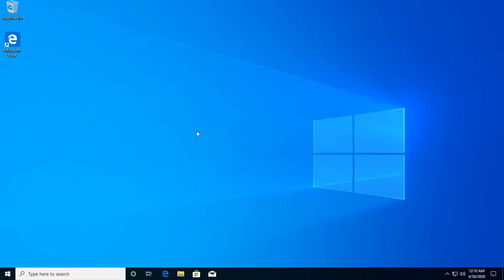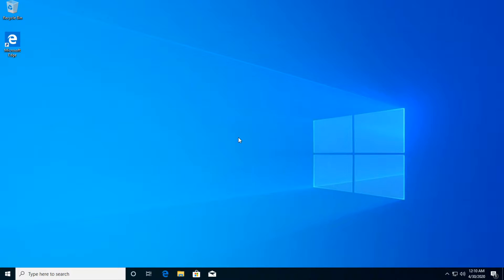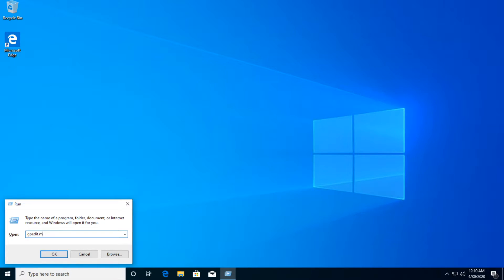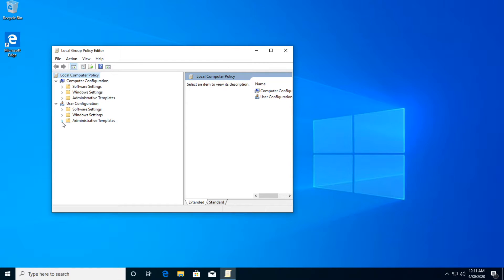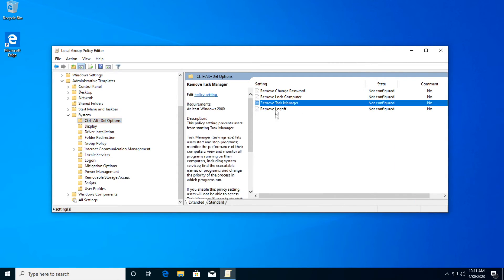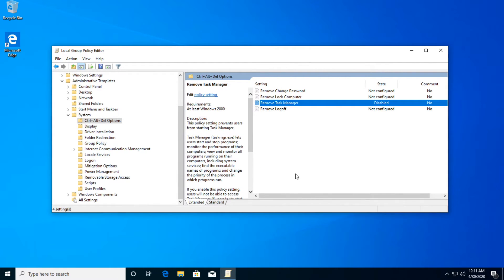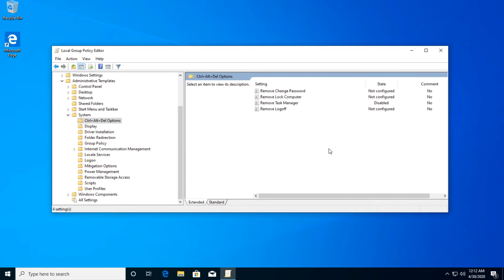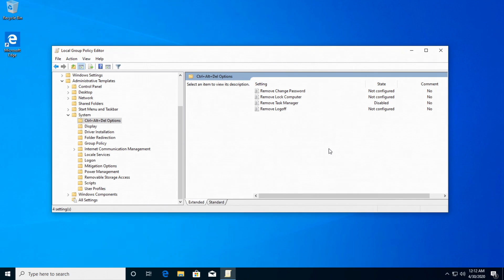Fix: "Task Manager has been disabled by your Administrator" Error in Windows 10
In this video I'm going to show you how to Fix: "Task Manager has been disabled by your Administrator" Error in Windows 10.